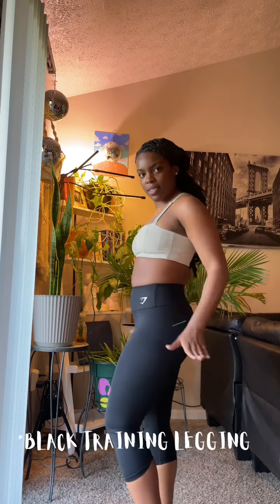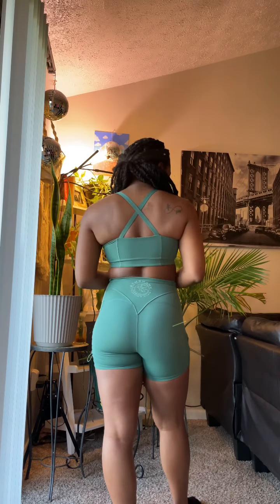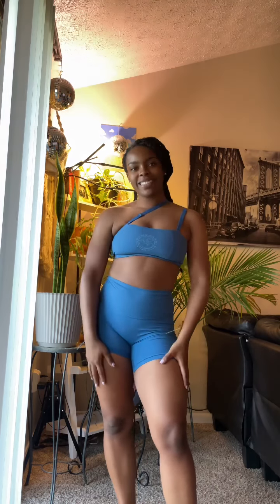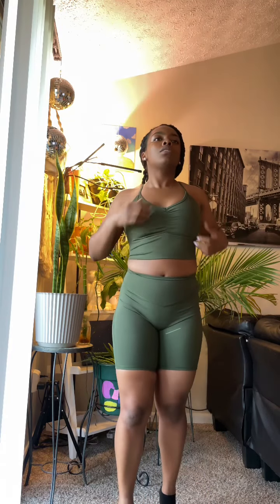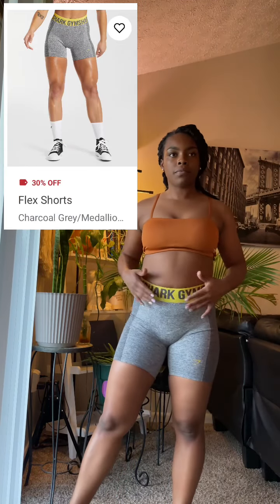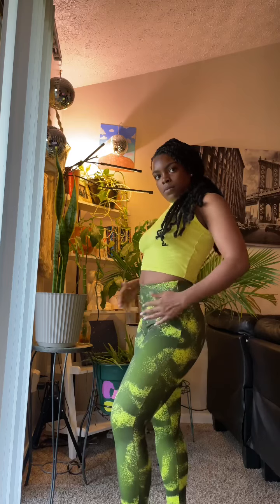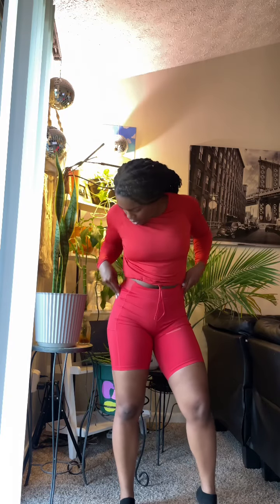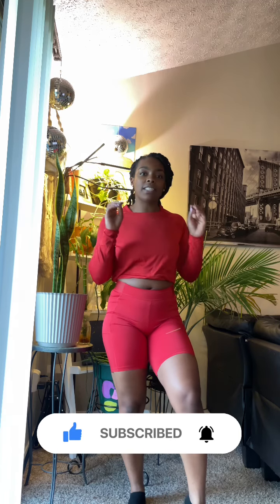Gymshark Try On Haul | SALE + HONEST REVIEW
Tan Legacy Sports Bra